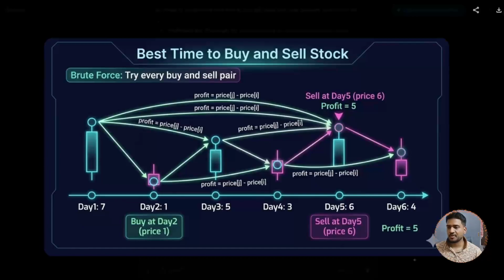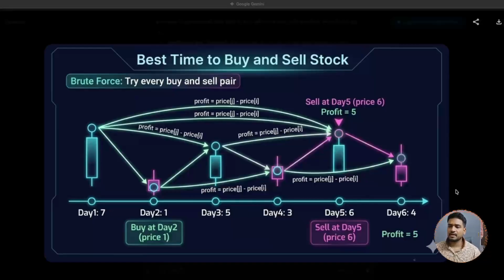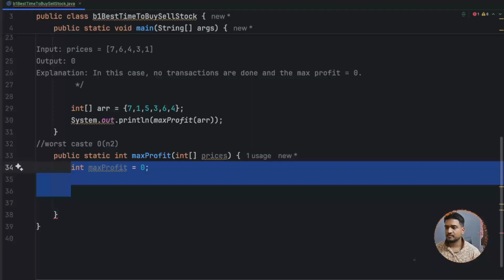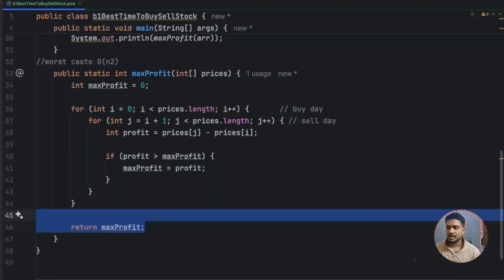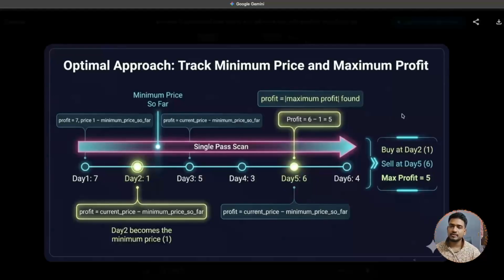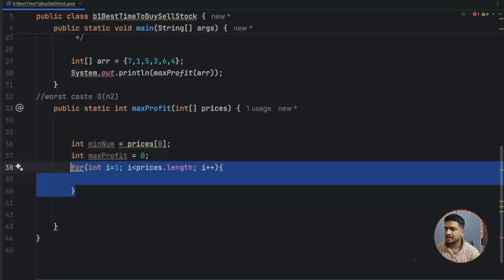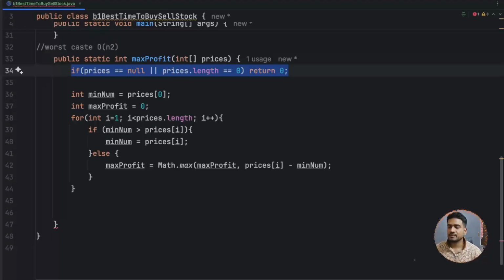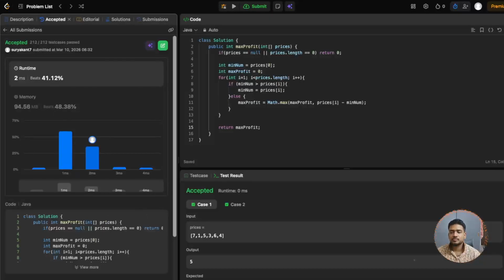Leetcode 121. Best Time to Buy and Sell Stock | Java | Pattern 1 : Array Traversal & Simulation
Best Time to Buy and Sell Stock (LeetCode 121) explained step-by-step in Java.

In this video, we solve one of the most popular coding interview questions asked in companies like Amazon, Google, Microsoft, and Meta. This problem is a classic example used to understand optimization from a brute force approach to an optimal O(n) solution.

What you will learn in this video:
• Understand the problem with real-world examples
• Brute Force approach (O(n²))
• Optimal single-pass solution (O(n))
• Time and Space Complexity analysis
• Clean and interview-ready Java implementation

Problem Statement:
Given an array where prices[i] represents the price of a stock on day i, find the maximum profit you can achieve by buying and selling the stock once.

Topics Covered:
• Array Optimization Techniques

This video is part of the **Top 20 DSA Patterns for Coding Interviews in Java** playlist where we solve 100+ interview questions step-by-step.

Perfect for:
• Software engineering interview preparation
• FAANG interview practice
• LeetCode beginners
• Java developers learning algorithms

If you are preparing for coding interviews, this playlist will help you master the most important DSA patterns used in real interviews.